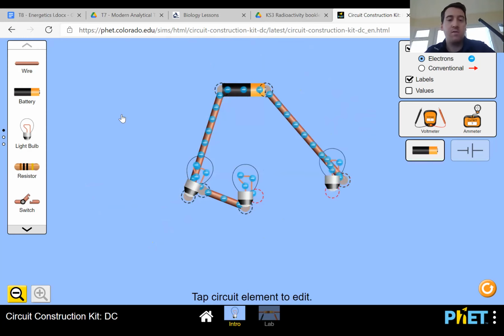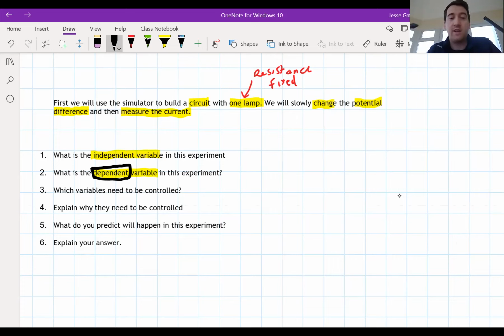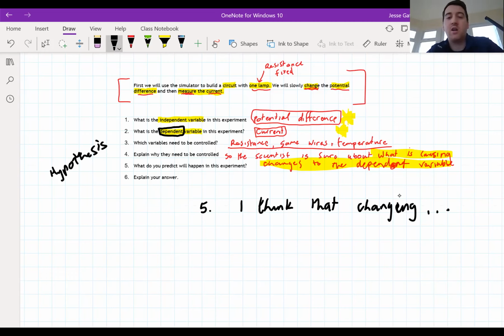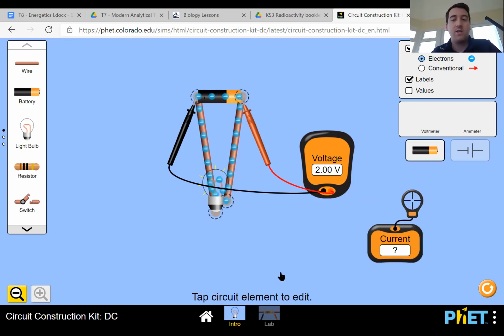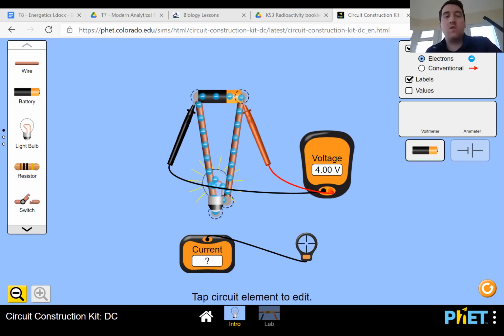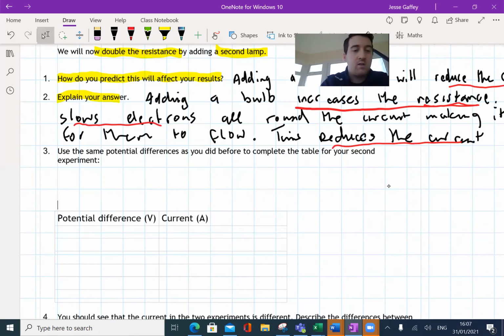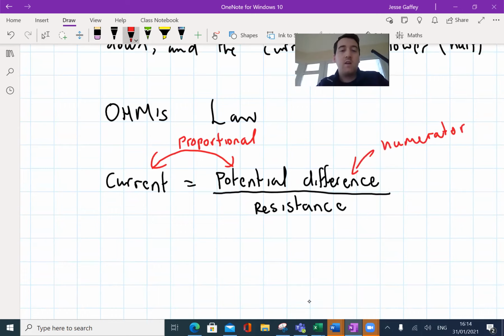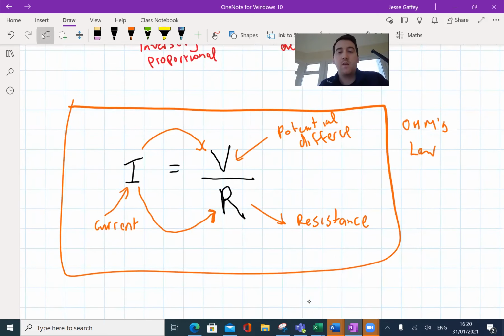Junior cycle science - electricity video 7 - What is Ohm's law?